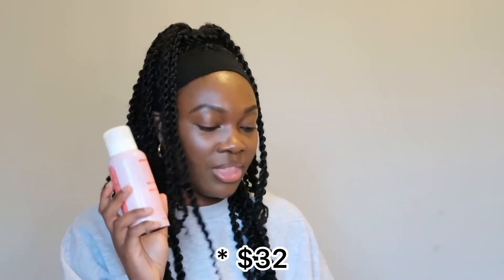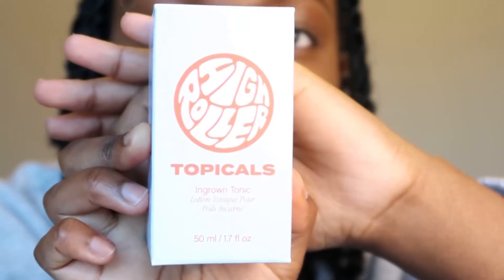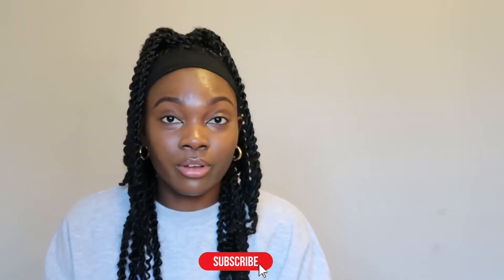Topicals Unboxing ft. Faded Clearing and Brightening Serum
Hey guys in todays video, I've done an Unboxing of some Topicals products ft the hyped faded clearing and brightening serum. I hope y'all enjoy the video.

  📸  faithjoseph246

  📸  bykanuku

🙌🏾 “Set your minds on things above, not on earthly things.” Colossians‬ ‭3‬:‭2‬ ‭NIV‬‬